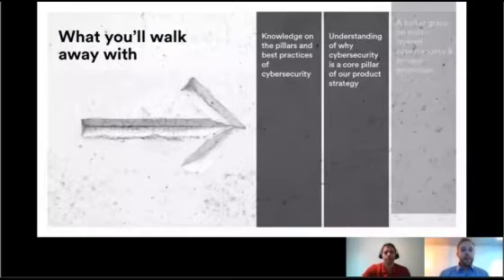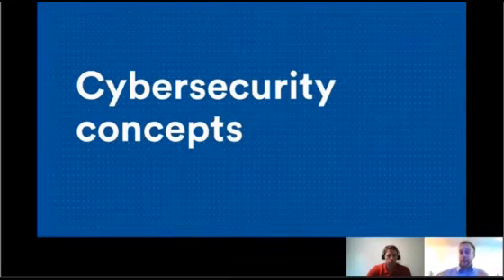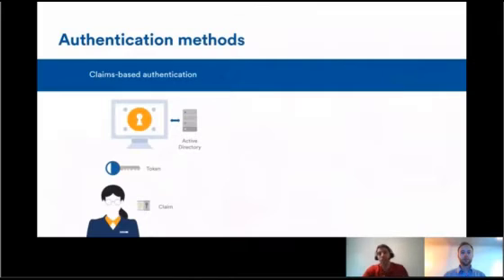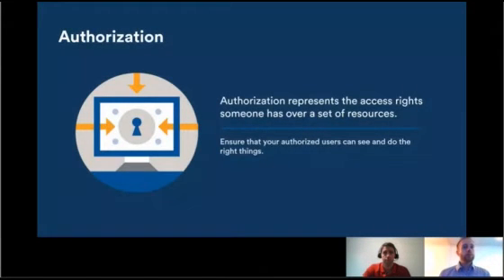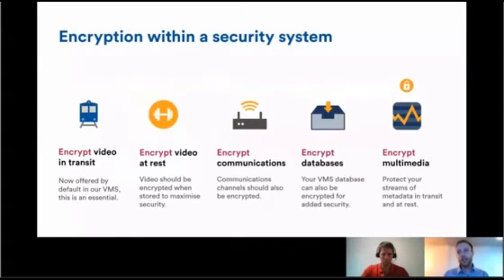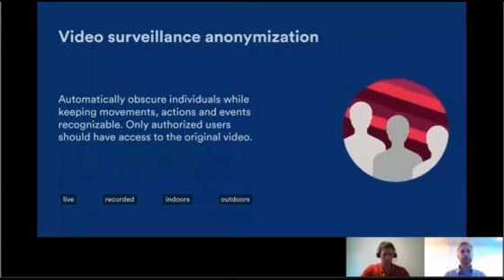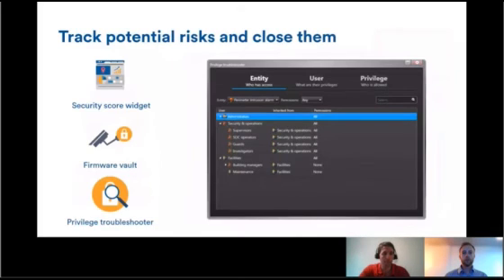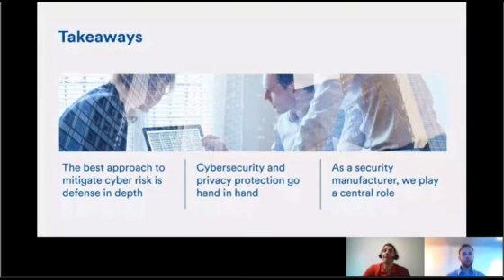Genetec Connect DX - Cybersecurity A walk through the layers of protection (Product 101)